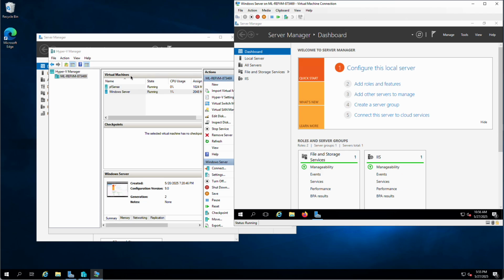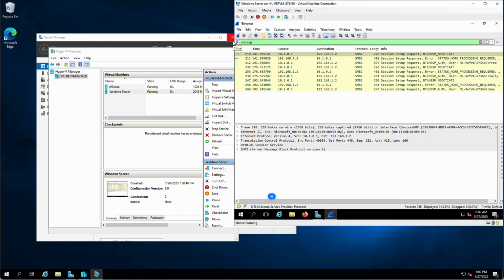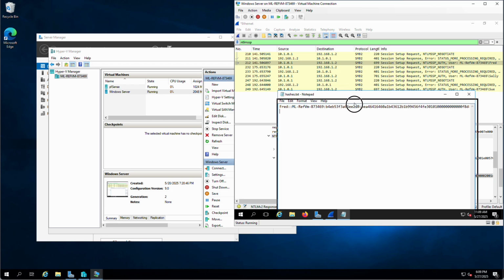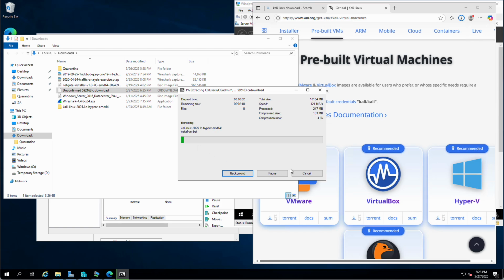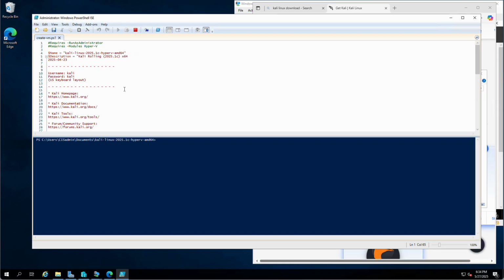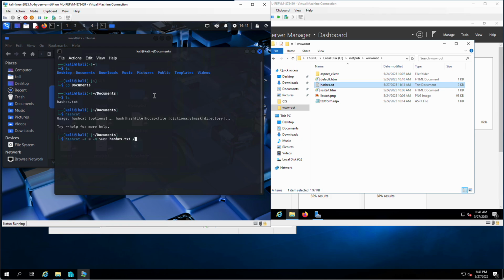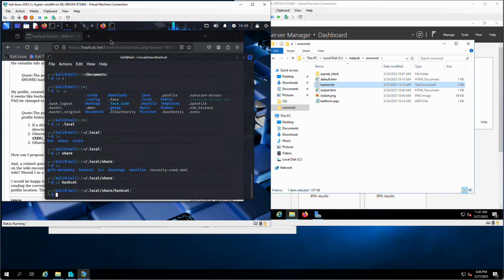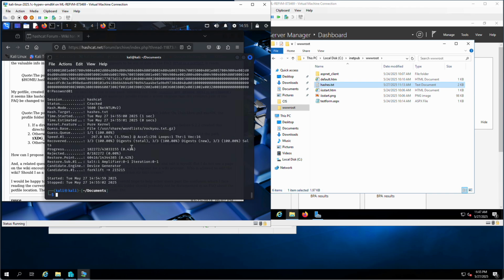Unmasking Network Hacking Secrets: From WireShark Packet Capture to Cracked Passwords!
Ever wondered why you need a long, complex password? This three-part walkthrough pulls back the curtain on a critical cybersecurity skill: cracking Windows file share passwords. First, you'll learn to wield Wireshark to capture network traffic during a Windows file share login and extract the juicy login hashes, ready for cracking. Next, I will guide you through setting up your ultimate hacking lab with a pre-built Kali Linux VM in Hyper-V, getting you ready for action. Finally, you'll dive deep into Hashcat, mastering both wordlist attacks and brute-force techniques to reveal those hidden passwords. Get ready to understand how the bad guys think – and how to defend against them!